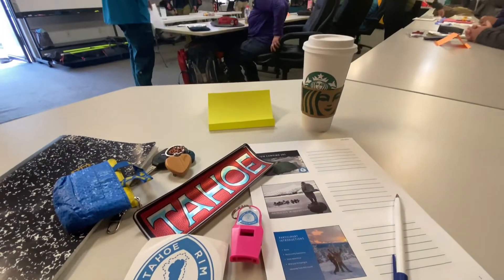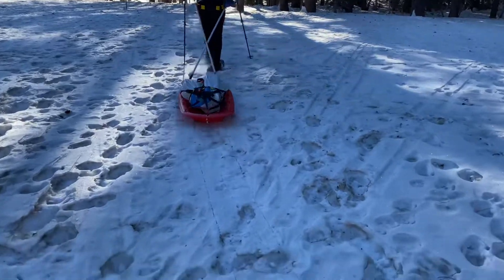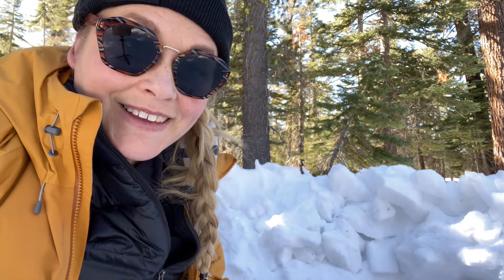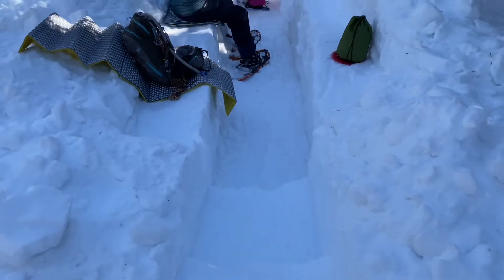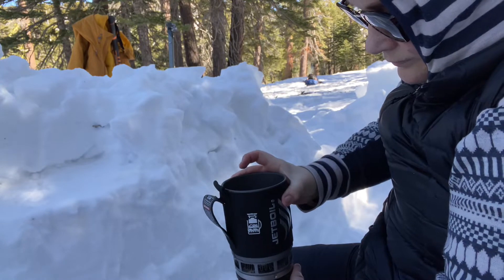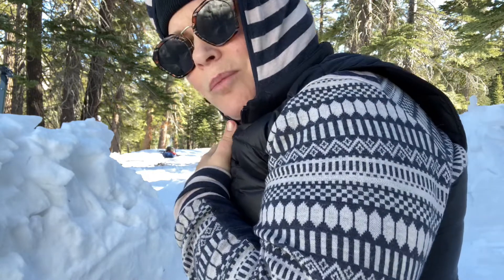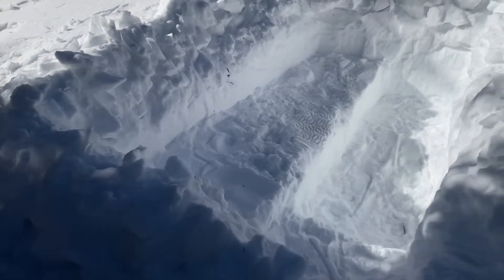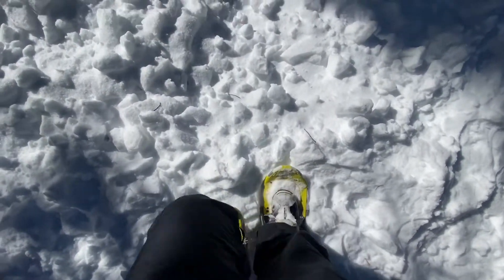Snow Camping for the First Time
Hi Friends, I can't believe I took a snow camping class. I never thought I would be the type of person who would willingly sleep in the snow but now I think I just might be. I took this class through the Tahoe Rim Trail association and I am so impressed by their program.